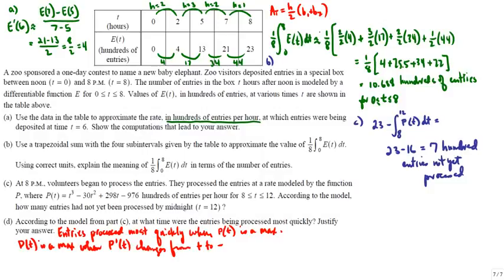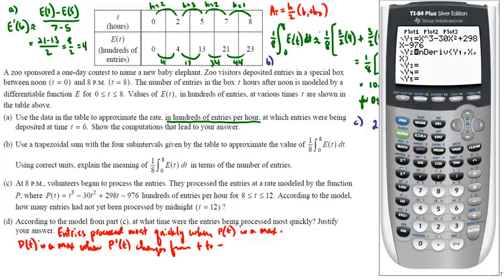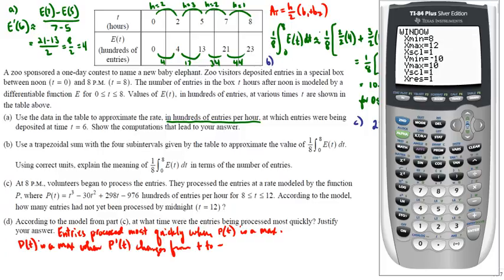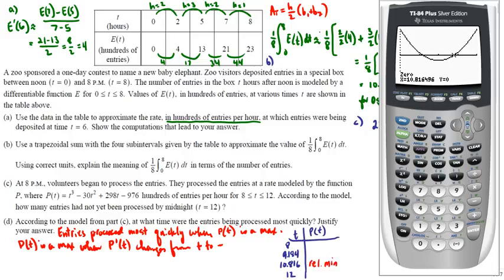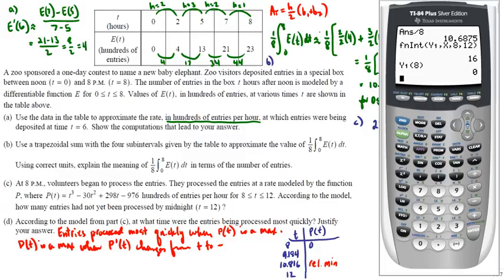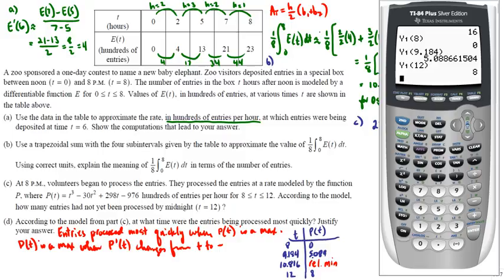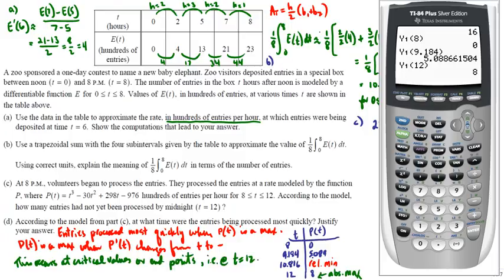APCalculus_RectTrap_09B